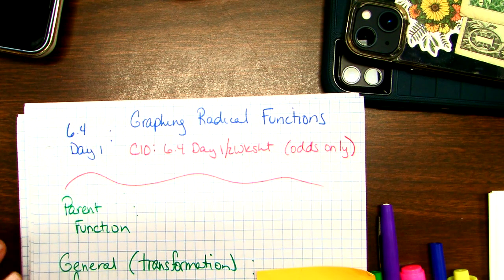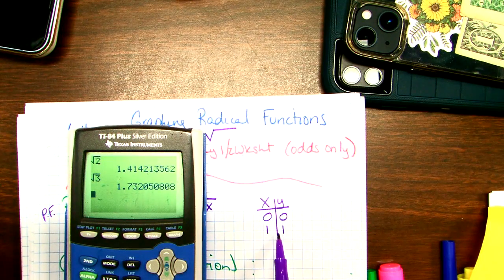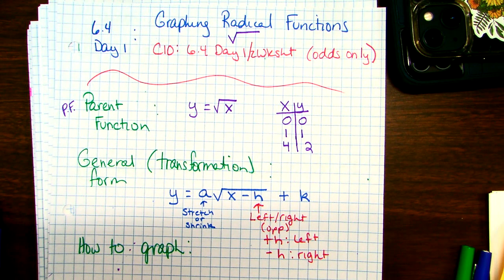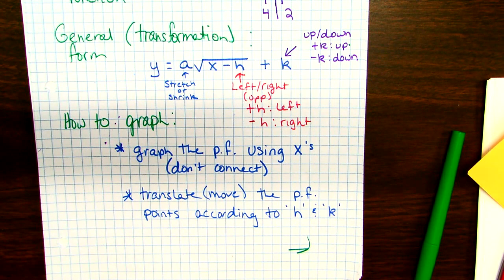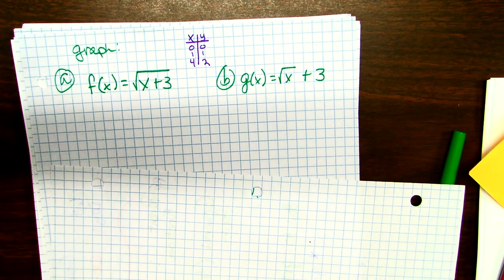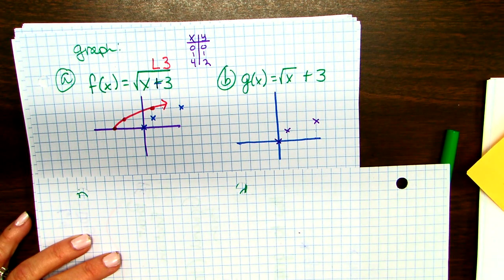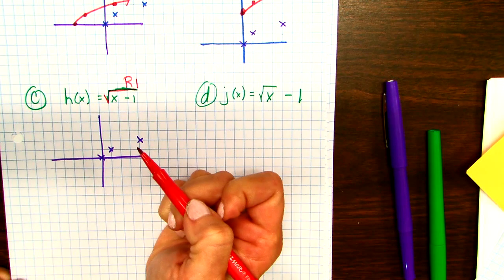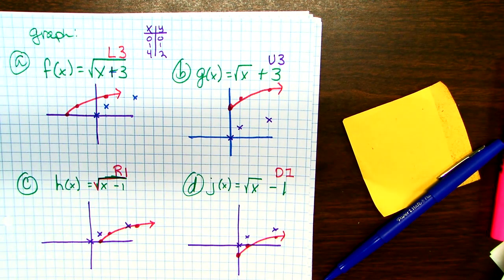6 4 DAY 1